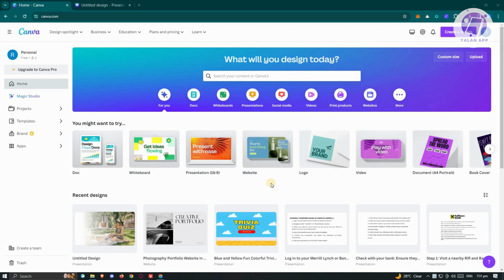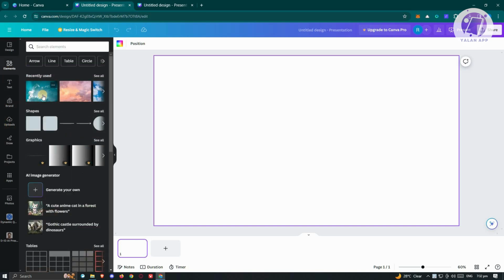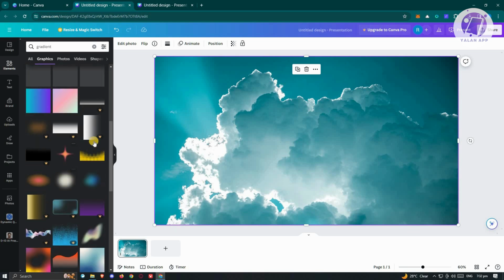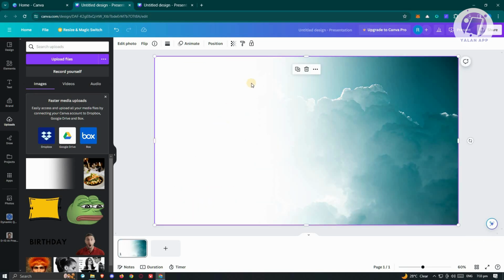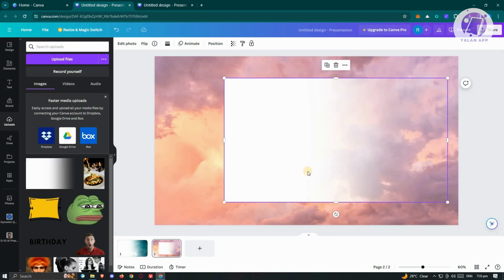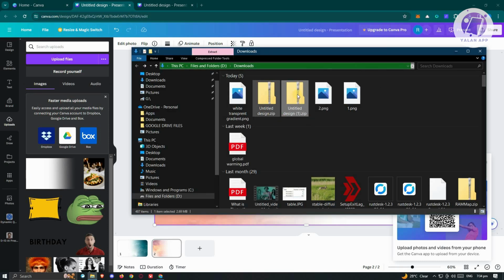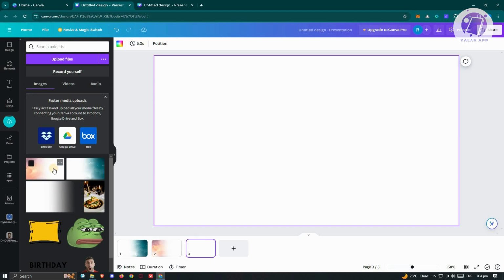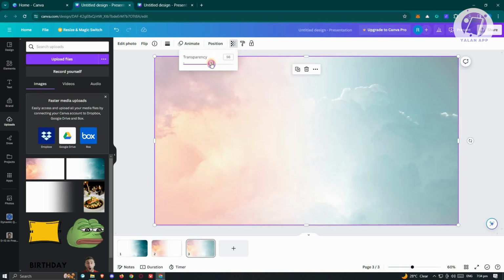How To Blend And Combine Photos In Canva (2025)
If you want to learn how to blend and combine photos in Canva, then this video will guide you through the process!